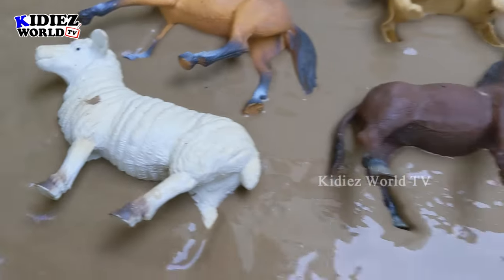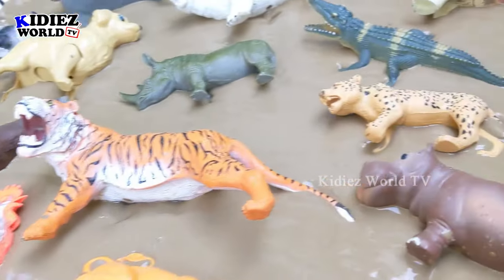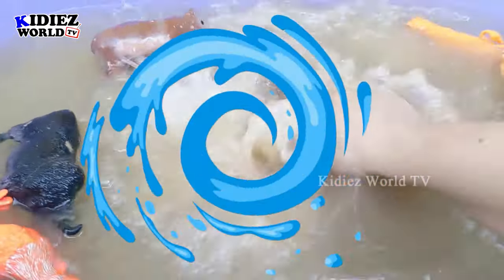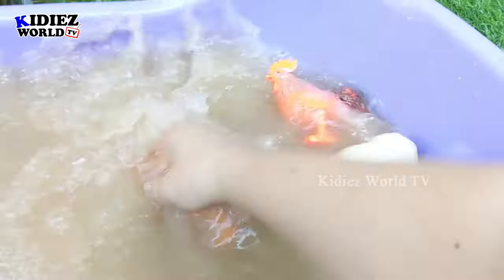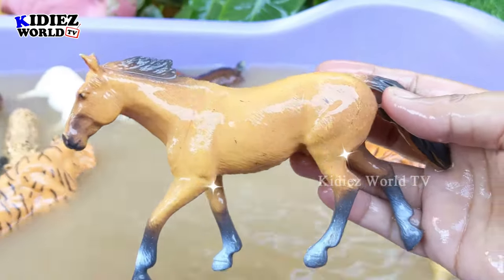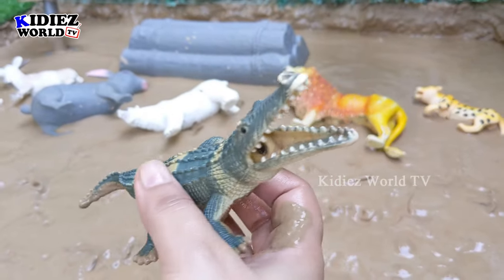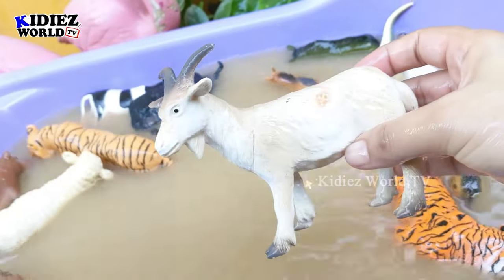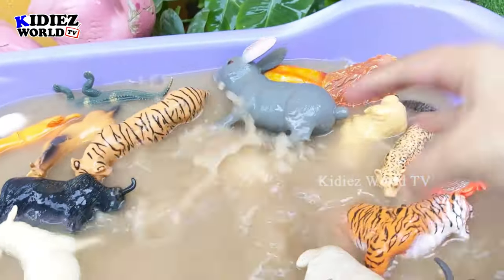MUD RESCUE Mission! Wild Animals and Farm Friends Stuck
Welcome to an exciting new episode on Kidiez World TV, "Wild Animals and Adorable Farm Animals Stuck in Mud | Fun Learning for Kids". In this fun and educational video, kids will discover both wild animals and adorable farm animals as they embark on a playful adventure in the muddy sandbox. Featuring animals like the Polar Bear, Lion, Cheetah, Goat, Cow, Alligator, Panda, Fox, Rabbit, Tiger, Horse, Leopard, and many more, this episode is packed with learning and fun!

The plastic toy animals for kidz are covered in mud and stuck in the sandbox, waiting to be rescued and cleaned. As the host picks up each animal, kids will learn their names, hear their realistic sounds, and discover interesting facts about them. To make the experience even more exciting, real-life video footage of both wild and farm animals will be shown, bringing these creatures to life!

Key Features:

- Wild animals for kids: Polar Bear, Lion, Cheetah, Alligator, Rhinoceros, Tiger, Leopard, Fox, Hyena, Puma, Hippopotamus, Buffalo, and more.
- Farm animals for kids: Rabbit, Goat, Cow, Sheep, Donkey, Horse, Dog, Rooster, and more.
- Story-based learning: Each animal is introduced with fun facts, sounds, and interactive storytelling.
- Cleaning the toys: Watch as the muddy plastic animals are cleaned in water, revealing their true form!
- Real animal videos for kids: Experience real video clips of wild and farm animals to deepen the learning experience.

This episode is perfect for toddlers and preschoolers, offering an engaging mix of wildlife education and farm animal fun. It's a delightful way for young kids to learn about the animal kingdom while having fun with mud-covered toy animals!

Video Chapters
00:00 Intro Wild Animals and Farm Friends Stuck
00:55 Buffalo
01:35 Tiger
02:11 Hippopotamus
02:48 Rooster
03:23 Puma
03:58 Donkey
04:39 Hyena
05:20 Sheep
06:00 Tiger
06:43 Dog
07:26 Leopard
08:04 Horse
08:41 Fox
09:11 Panda
09:50 Rhinoceros
10:28 Alligator
11:04 Cow
11:42 Cheetah
12:21 Goat
13:01 Lion
13:37 Rabbit
14:18 Polar Bear